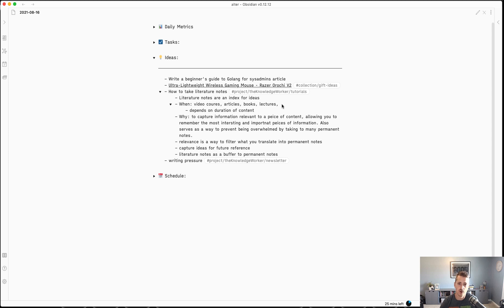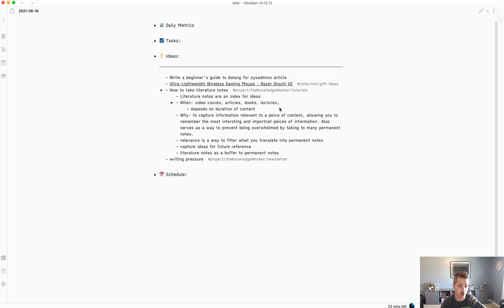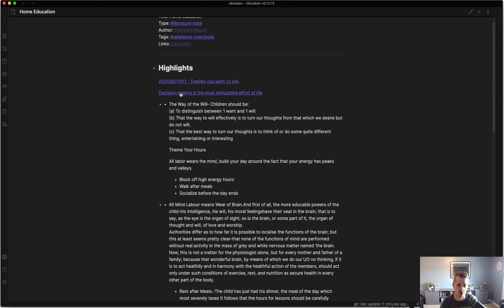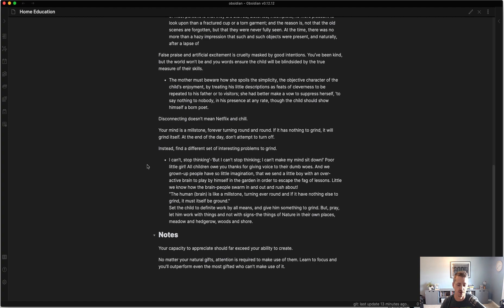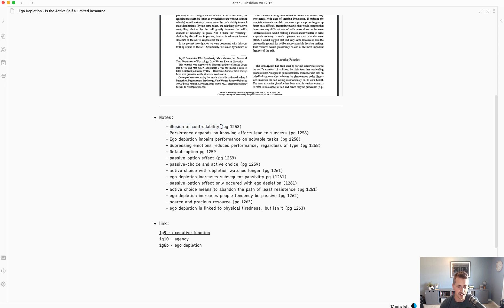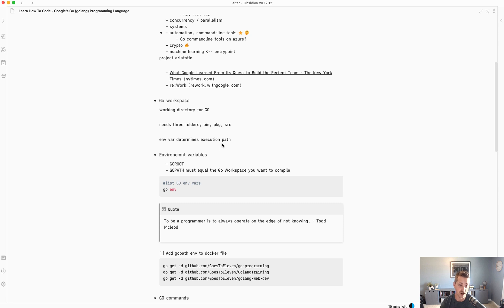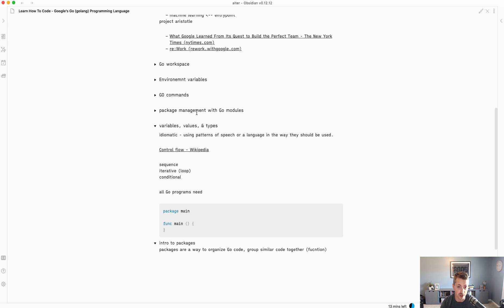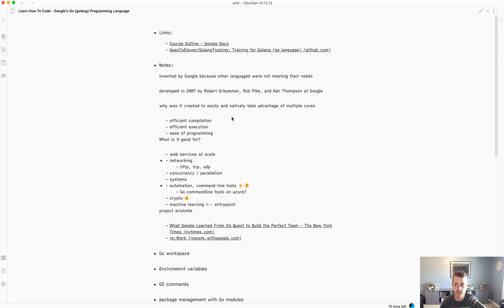Different ways to take Literature Notes in Obsidian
Use literature notes as an index of ideas that quickly convert into permanent notes for your Zettelkasten slip-box in Obsidian.

0:00 Smart Notes review
1:00 Why and when
3:00 Overloaded literature notes
5:30 Book example
08:50 Video course example
09:50 Knowledge cycles
12:30 Relevants matters most